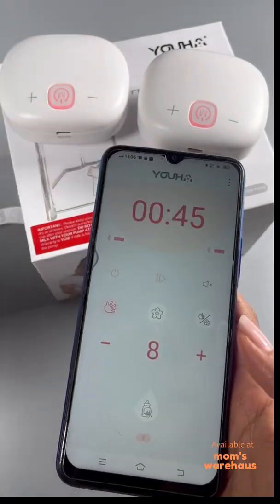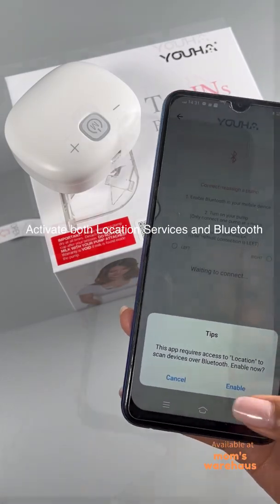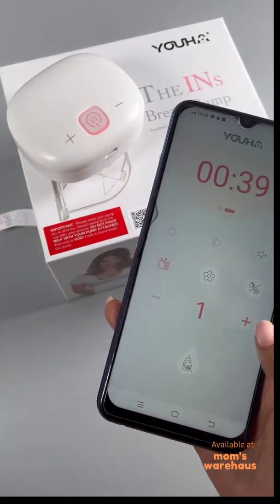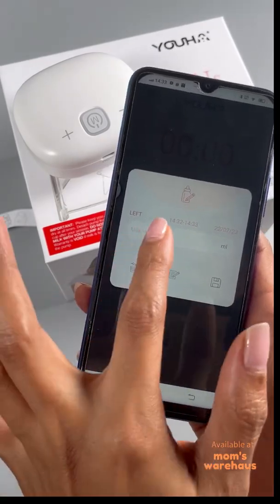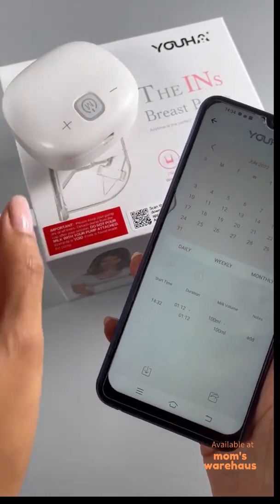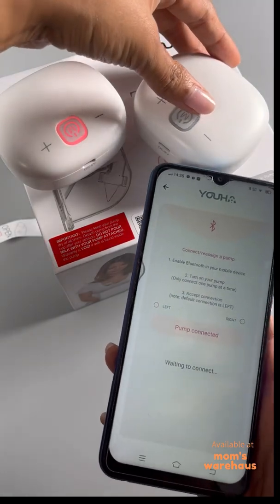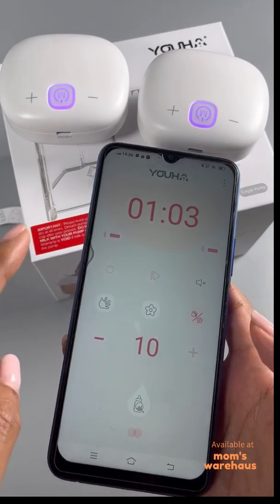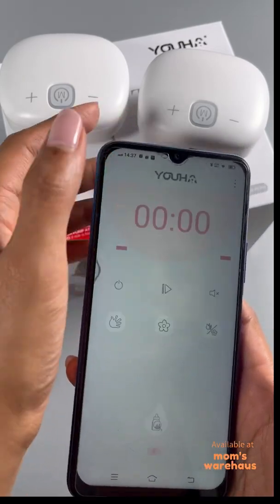How to connect your Youha The INs with Bluetooth to My YOUHA app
Step 1: Make sure that (1) your Youha breast pump is compatible by checking your motor if it has a QR and (2)  your phone's software is updated.
Step 2. Download the My Youha app from Google Play or the App Store.
Step 3. Turn on your Bluetooth and location services
Step 4. Turn on your breast pump.
Step 5. Open your My Youha app, and tap the 3 dots in the upper right-hand corner. Tap “Connect/Reassign a pump”, then tap Accept Connection. You have the option to connect an additional pump
Step 6. To go back to the main screen, tap the back arrow in the upper left-hand corner.